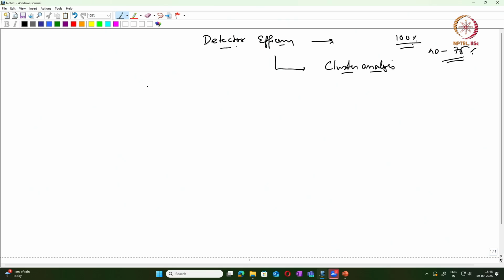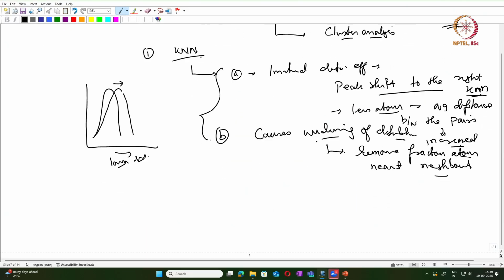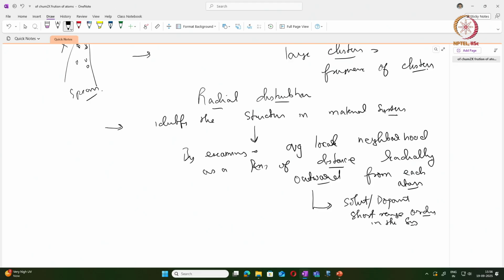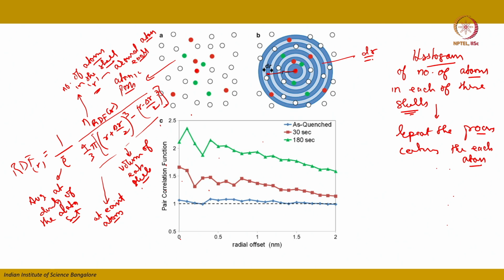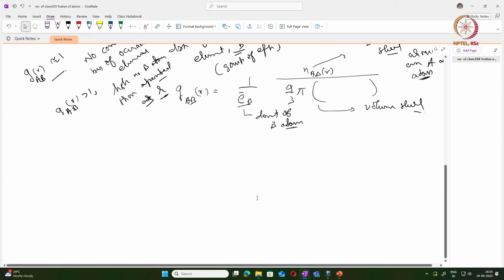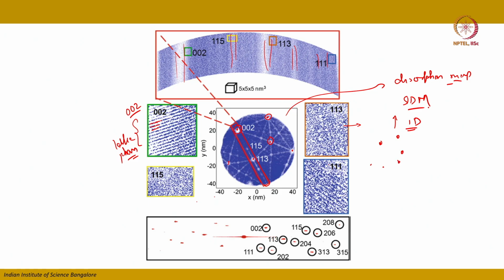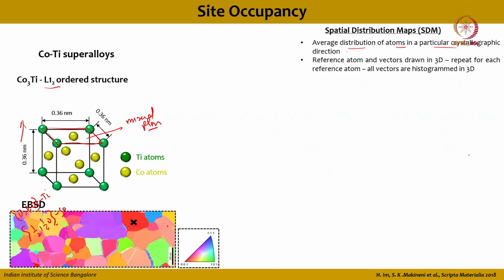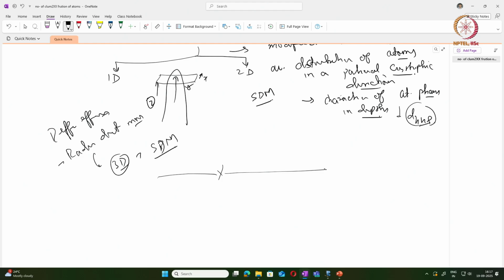Lec 32 Data analysis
Effect of Detector efficiency on KNN and cluster identification, Radial Distribution, Spatial distributions